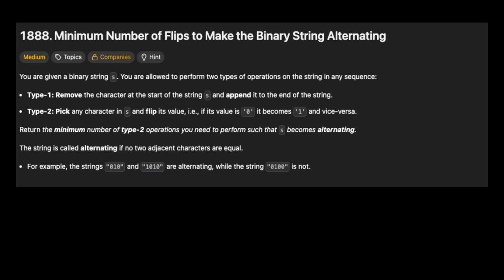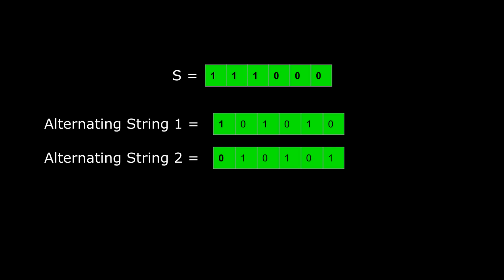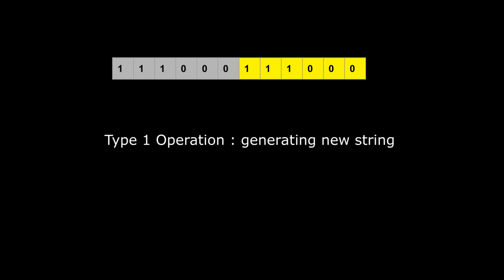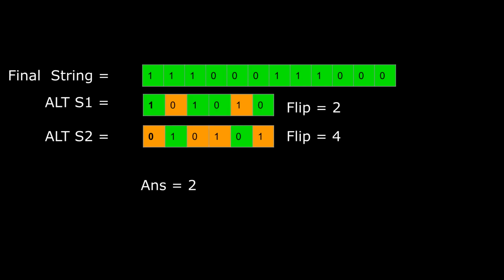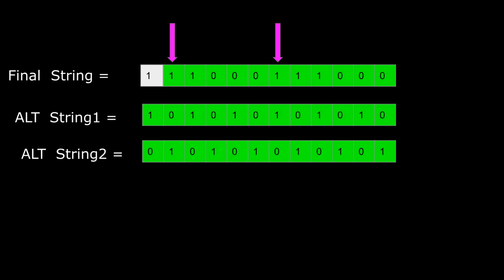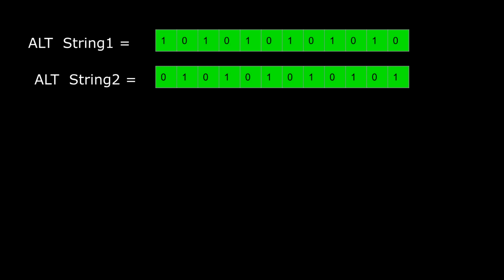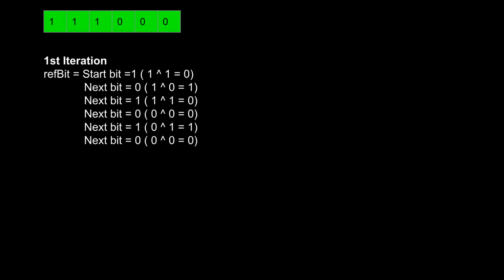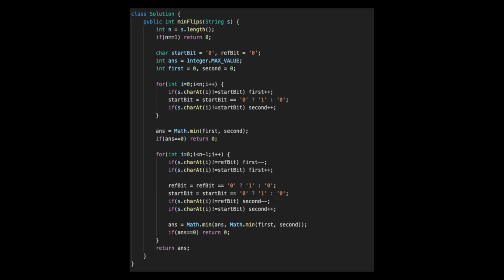LC 1888 - Minimum Flips to Make Binary String Alternating | Sliding Window O(n) | LeetCode Explained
In this video, we solve the LeetCode problem:

“Leetcode 1888 : Minimum Number of Flips to Make the Binary String Alternating”

We use a Sliding Window approach to achieve:
✅ O(n) Time Complexity
✅ O(1) Space Complexity
This problem looks simple at first, but the key insight is handling rotations efficiently and comparing against both possible alternating patterns.

🧠 What You’ll Learn:
How to think in terms of two alternating patterns: 010101... and 101010...
Why doubling the string helps in rotation problems
How sliding window helps avoid recomputation
How to track mismatches efficiently
How to optimize to constant space

💡 Key Concepts Covered:
String Rotation Handling
Greedy Pattern Matching
Optimized One-Pass Solution

⏱ Complexity:
Time: O(n)
Space: O(1)

If you're preparing for coding interviews or solving daily LeetCode problems, this video will help you strengthen your pattern recognition + sliding window skills.